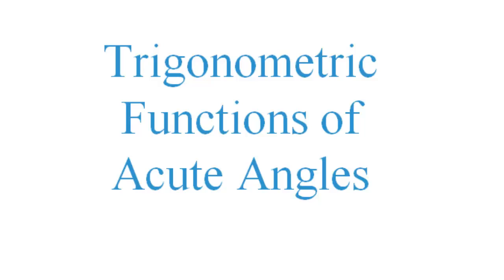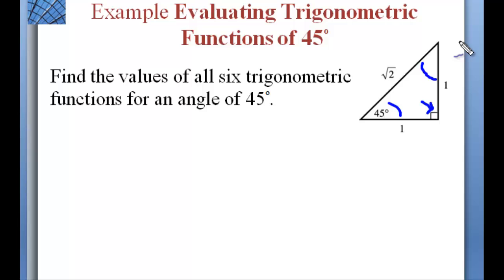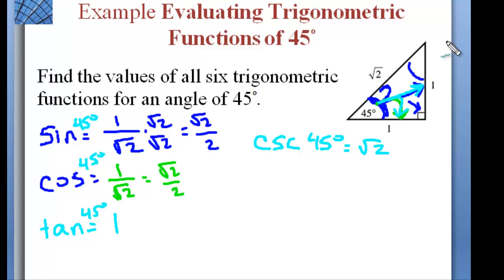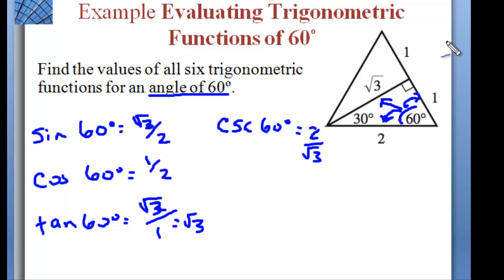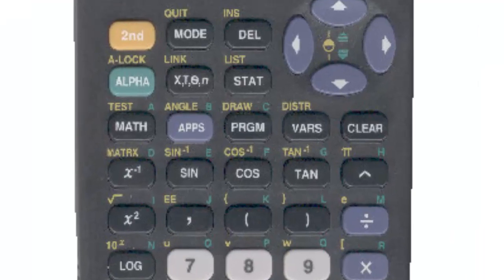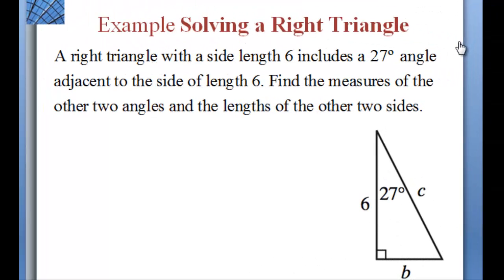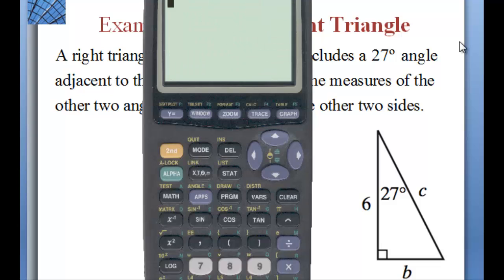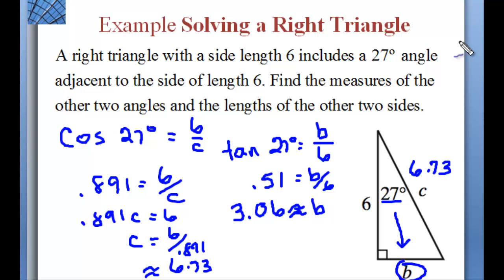Trigonometric Functions of Acute Angles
Intro to trigonometric functions